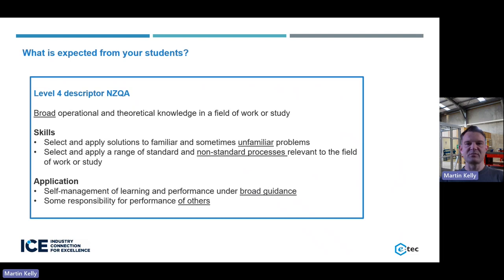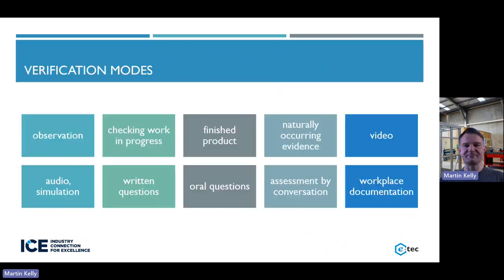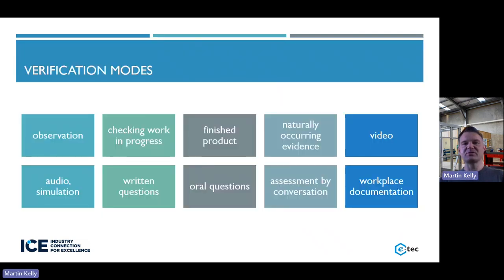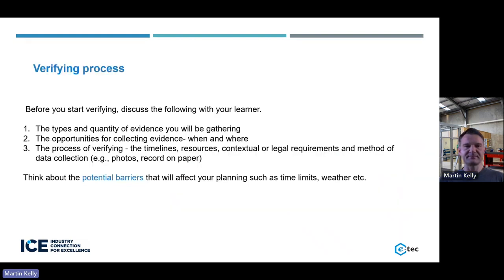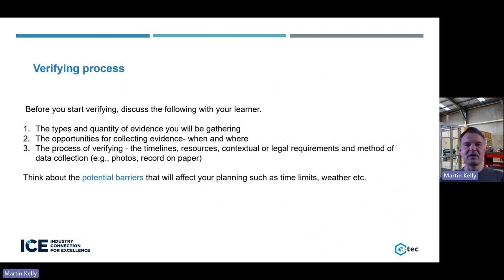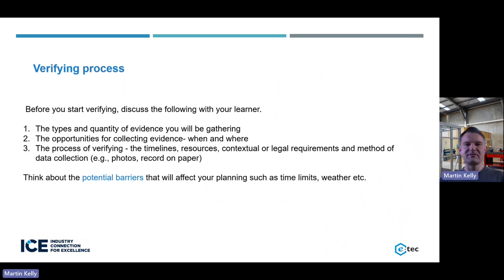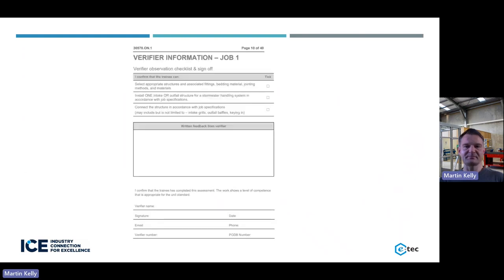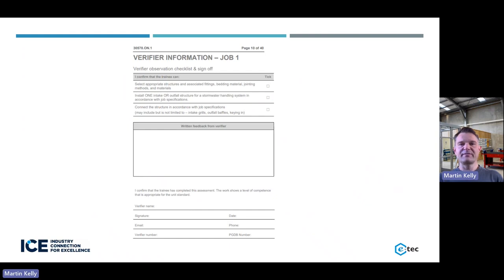Assessment Verification Guidance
Guidance for employers and PGD licenced Tradesmen (woman) who may be required to act as verifiers for the purpose of apprentice on-job assessments.